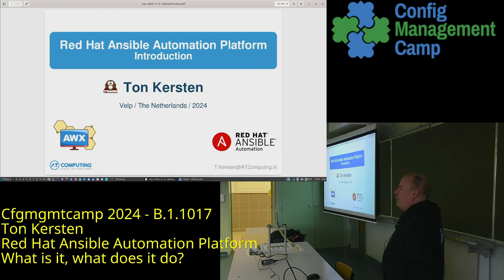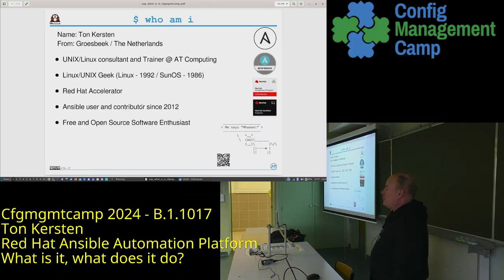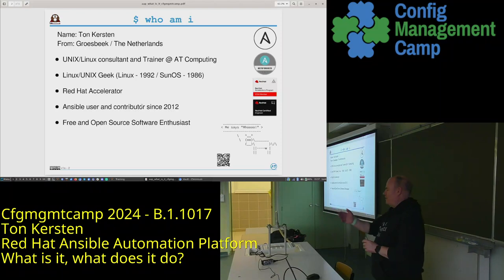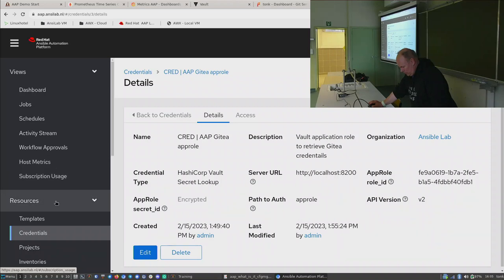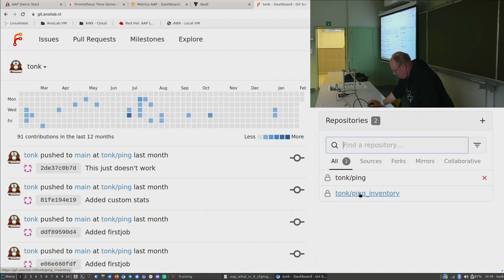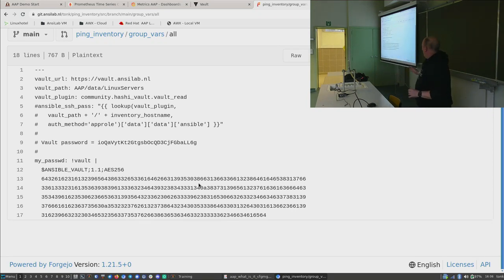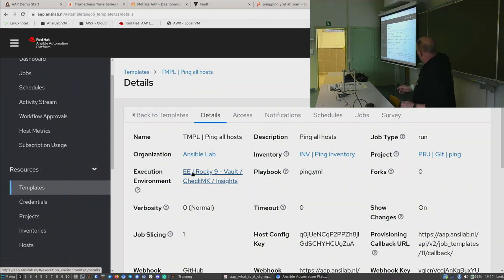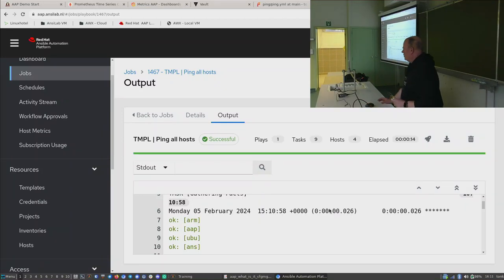Cfgmgmtcamp 2024 - Ton Kersten - Red Hat Ansible Automation Platform - What is it, what does it do?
The Ansible AAP, Ansible Automation Platform, is used by a lot of big companies. Although it is used a lot, large groups of people still have no idea what it is and what it does.

One of the most used automation platforms today is the Red Hat Ansible Automation Platform, aka. AAP.
In this talk I will show you what AAP is, where is comes from, what is does and I will demo a lot of things that are possible.

Ton Kersten is a Linux consultant and trainer at AT Computing in the
Netherlands, since 2001, where he helps customers with all kinds of Linux
challenges. He also tries to teach them the Linux and Ansible way of life.

Ton has been addicted to UNIX since 1986 and to Linux since 1992 and he started using Ansible in June 2012 (even before the Ansible company was founded) and has contributed to the Ansible code.

He enjoys music, playing darts (badly), good food, beer and whisky.